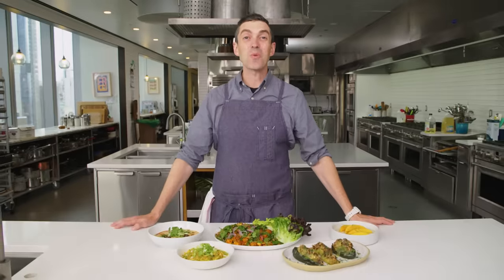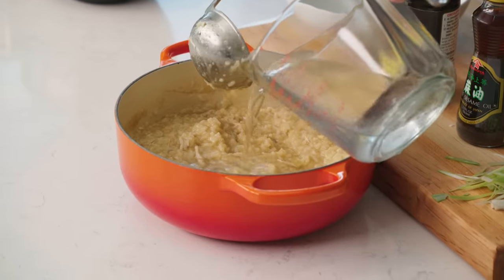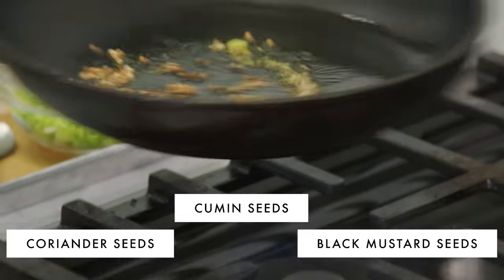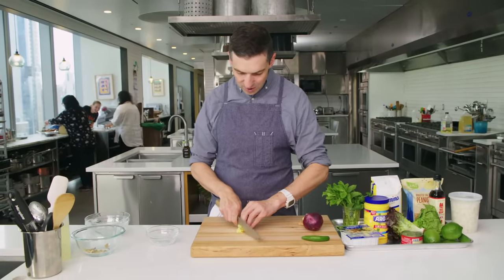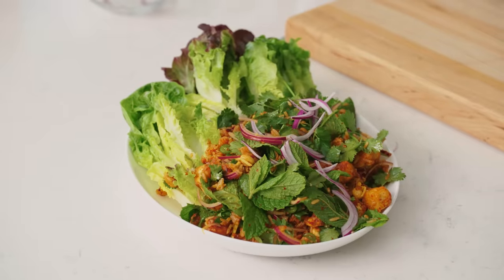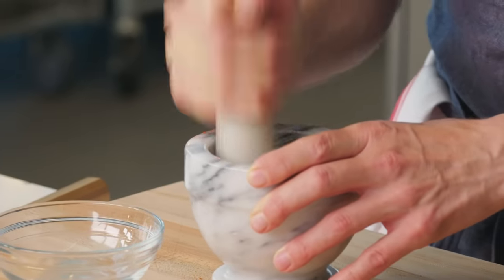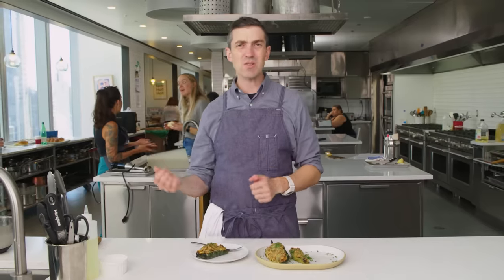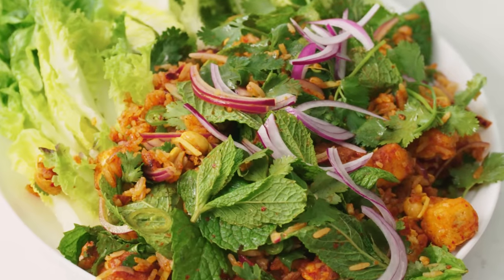5 Leftover Rice Dishes to Make Any Night of the Week | From The Test Kitchen | Bon Appétit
Join Chris Morocco in the Bon Appétit Test Kitchen as he demonstrates 5 easy recipes that give new life to leftover rice. Whether it's been waiting in the fridge after a night of takeout or you simply made too much, these 5 dishes transform leftover rice into something brand new, unexpected, and delightful.

0:00 Leftover Rice Made Nice
0:22 Rotisserie Chicken Congee
3:40 Golden Fried Rice
7:08 Crispy Tofu Rice Salad
11:27 Chorizo and Rice Stuffed Peppers
15:26 Coconut Rice Pudding with Mango
18:15 Wrap Up